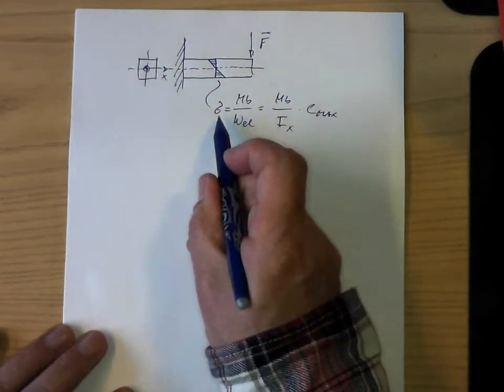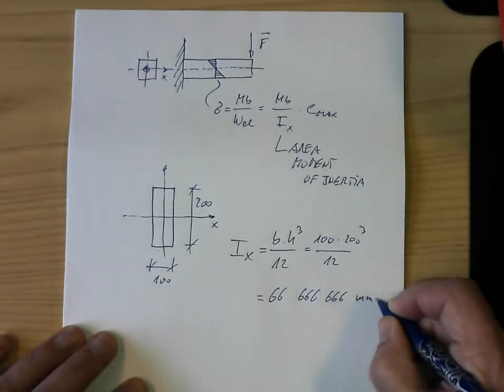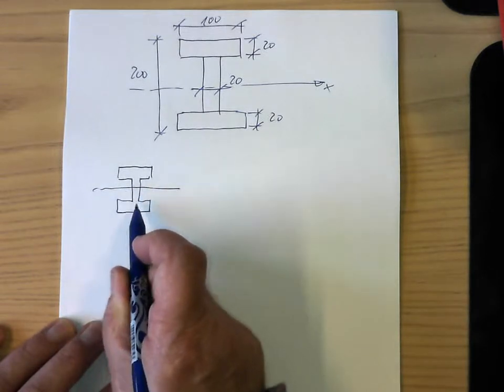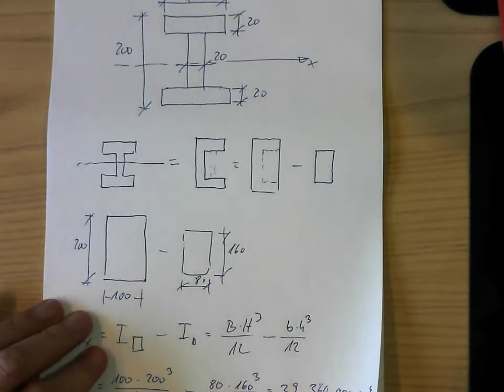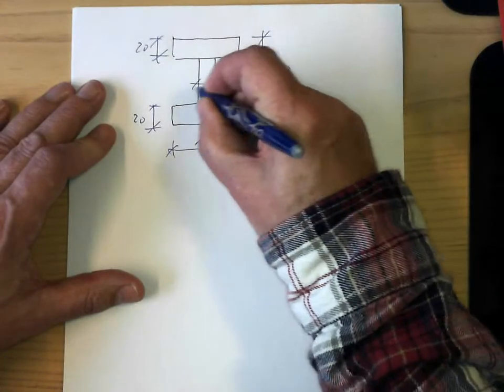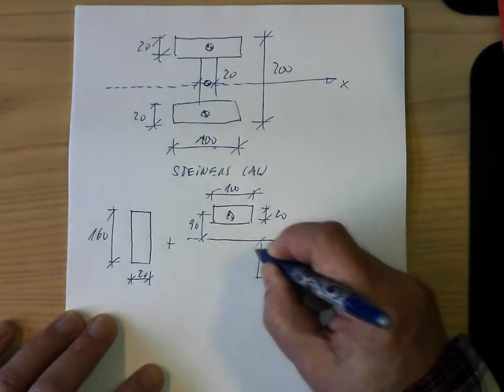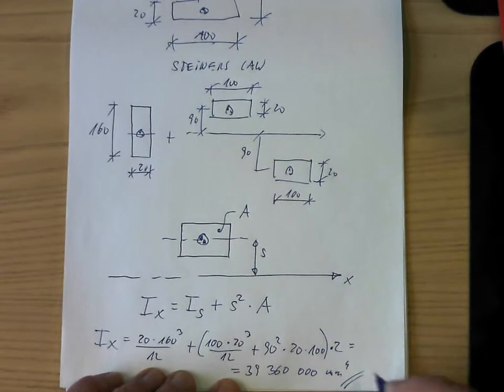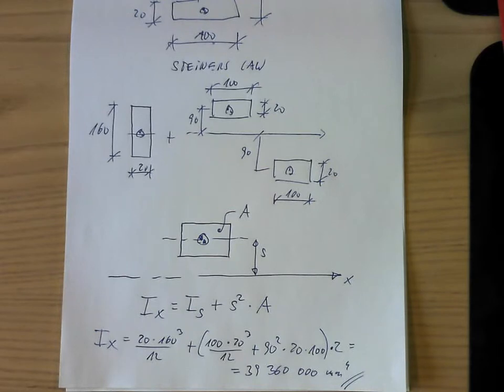area moment of inertia and steiners law